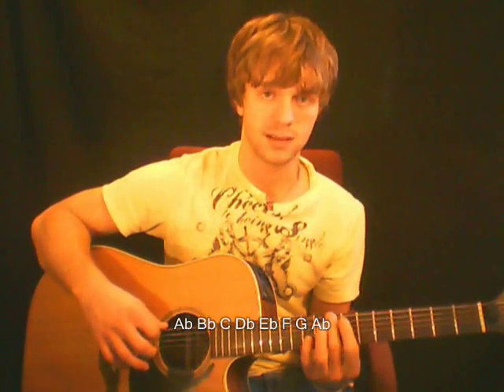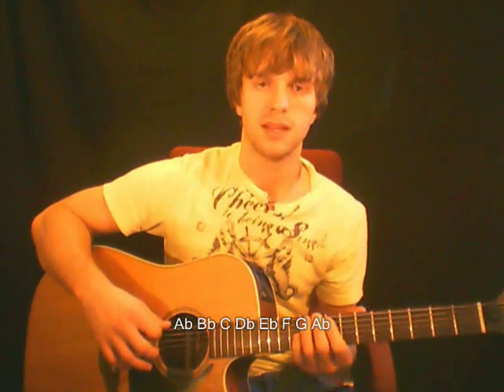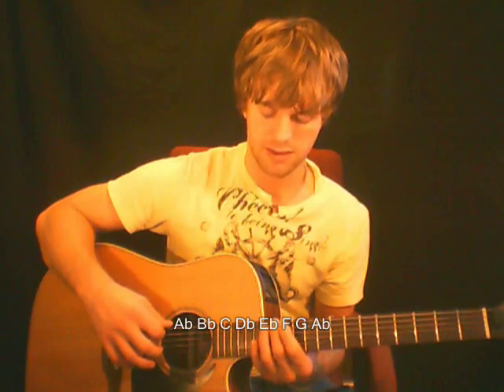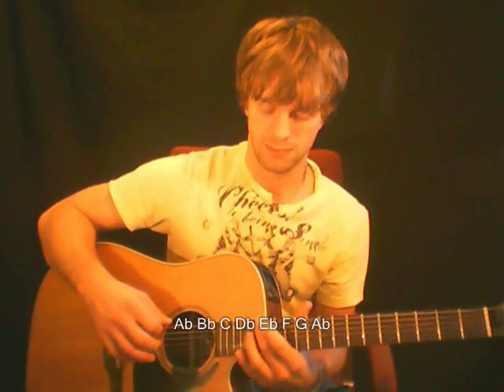Guitar Lesson - All Chords 9 - Key Ab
A lesson on how to play the chords in the key of Ab major.